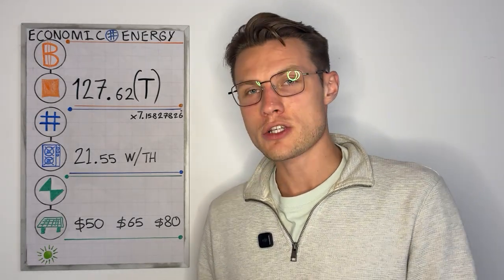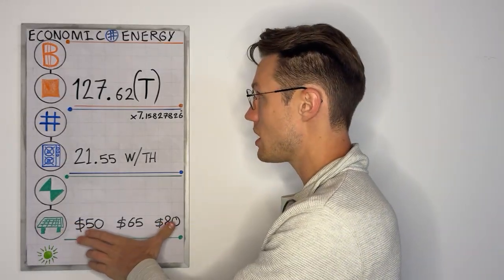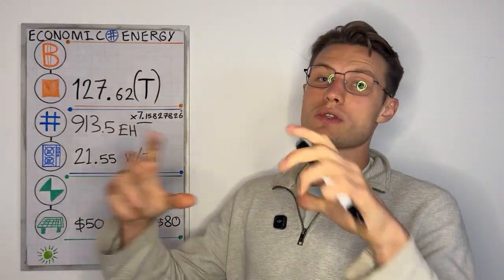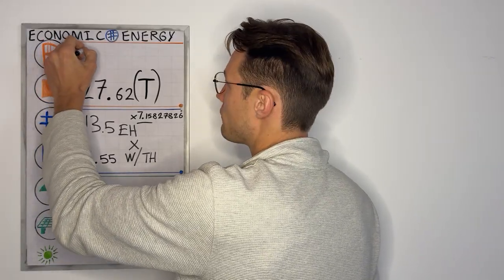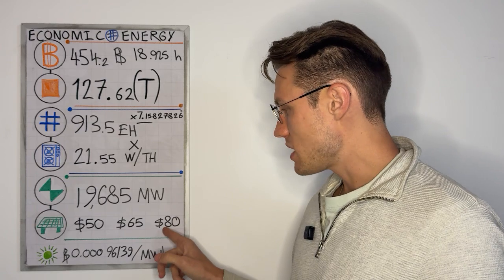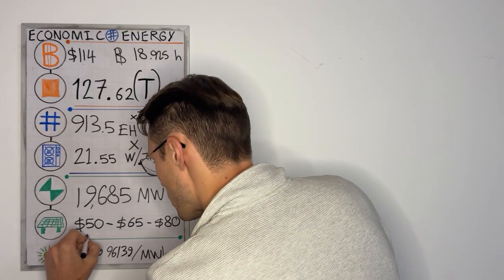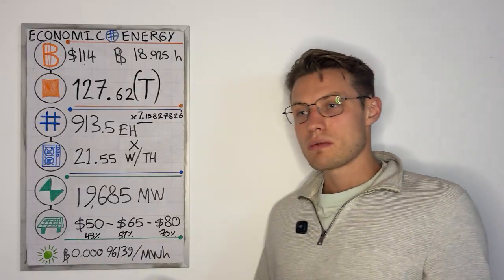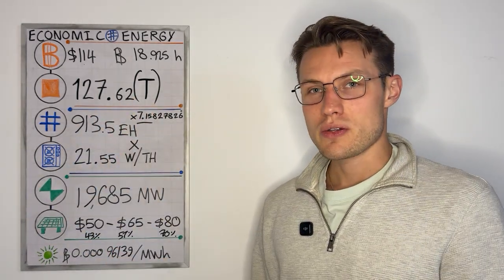The Electric Economy: Bitcoin, AI, Robotics, Drones and You! | Hashpower Academy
Bitcoin isn’t just money—it’s energy money!
I dive into its economic energy ecosystem, where BTC is mathematically tied to electricity (BTC/kWh), not dollars.

Miners consume ~20 GW globally (913.5 EH/s) to secure the network, producing 454.2 BTC daily at ~0.00096 BTC/MWh. Production costs? 43-70% of revenue ($114/MWh) at $50-$80/MWh energy rates. In an electrified world of AI, robotics, and drones, Bitcoin’s hashrate stabilizes the grid, balancing the chaos & order of financial and energy markets.

Future? Local solar-battery-mining setups price electricity in sats, creating circular economies.
Watch now—discover how Bitcoin powers a system of energy/money interchangeability.